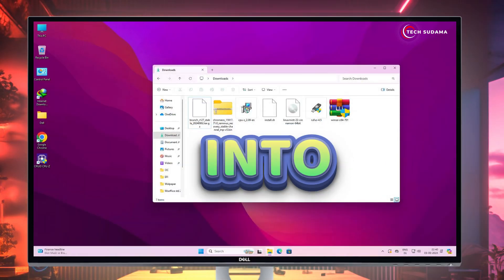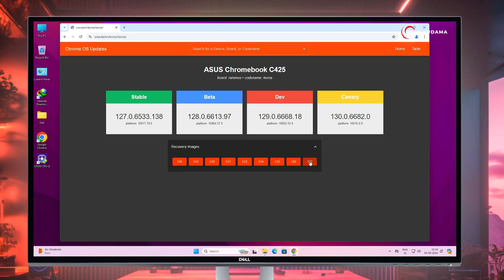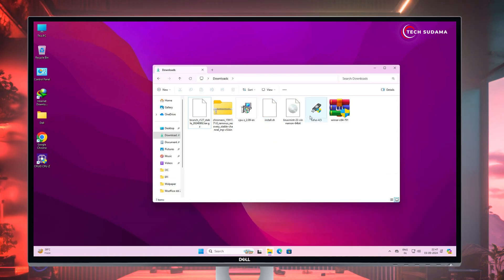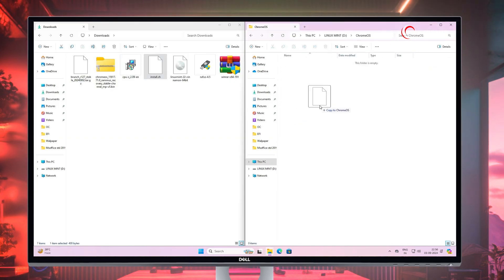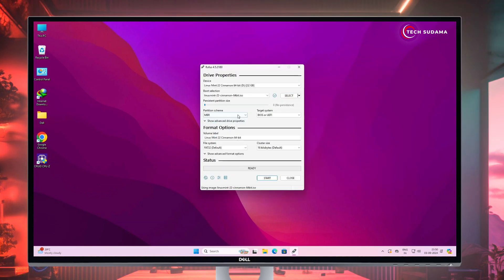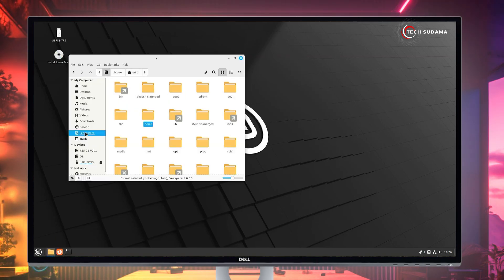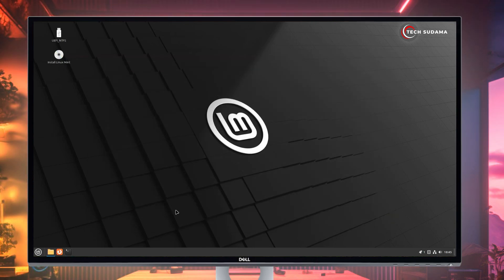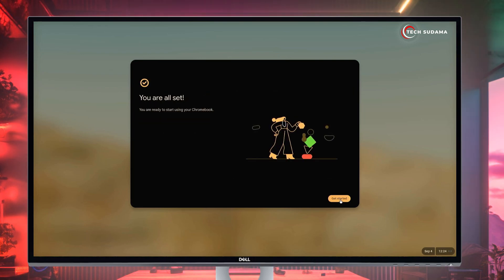How to Install Chrome OS with Play store Support - Step by Step Guide!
In this video, I'll show you how to transform your Windows PC into a Chromebook by installing Chrome OS. You'll gain access to the Google Play Store directly on your PC! Follow this step-by-step guide as I walk you through the entire process, from downloading Chrome OS to getting it up and running smoothly on your Windows machine.

: *My Gears* :
🎥My Webcam